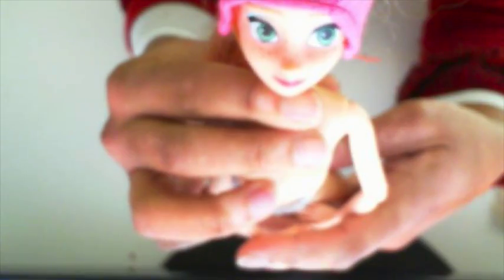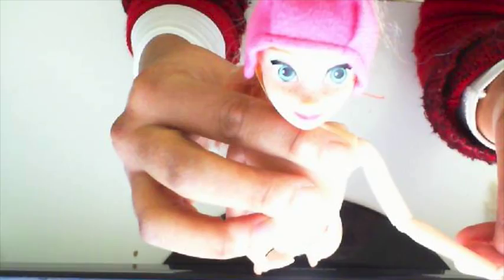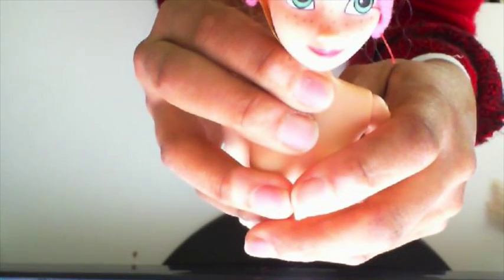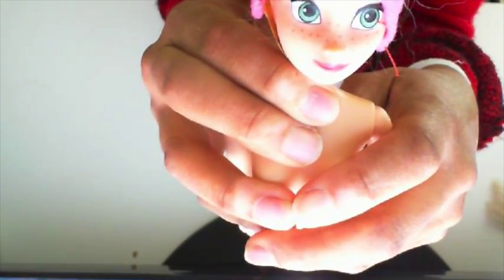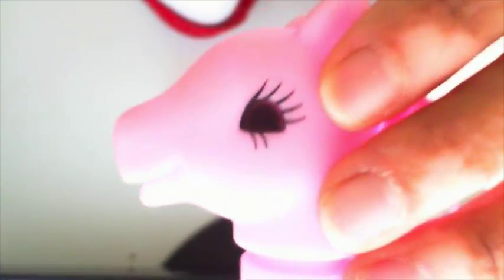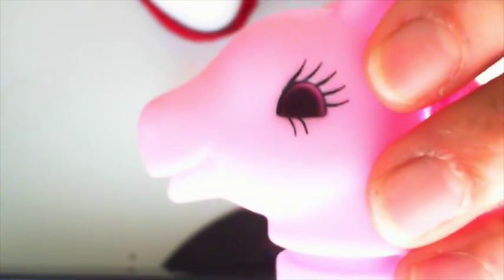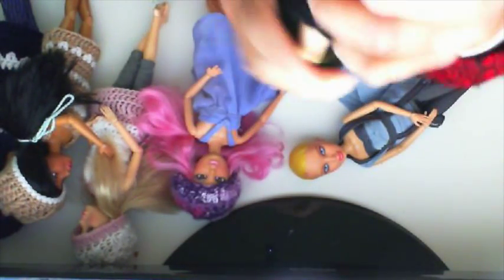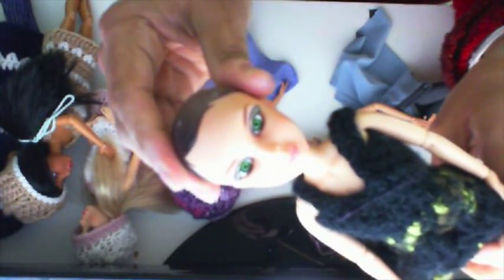Doll Thought Process Part 1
This is a Thought Process Video of my Doll Journey so far. Part 1